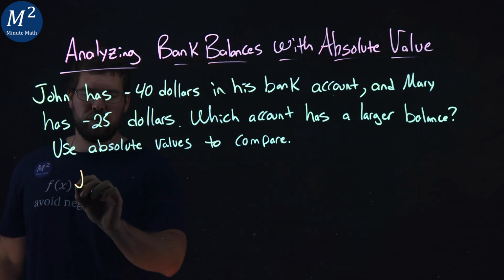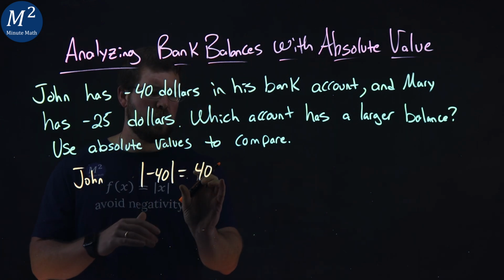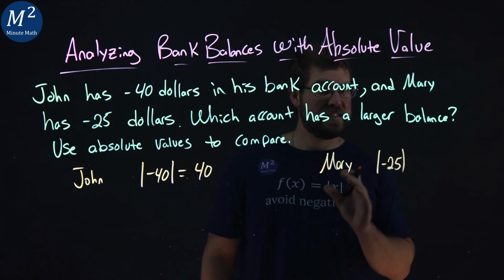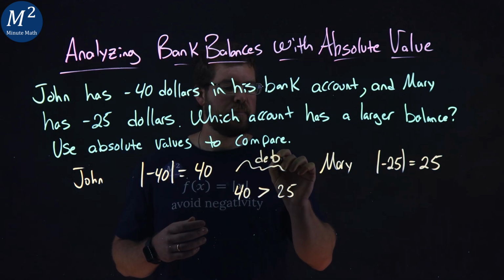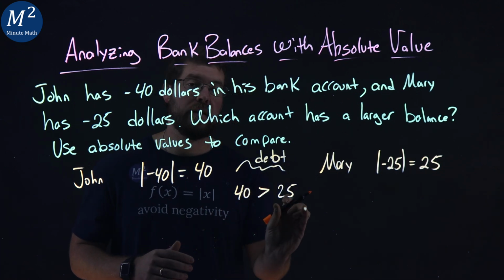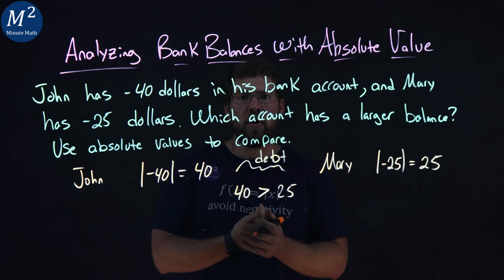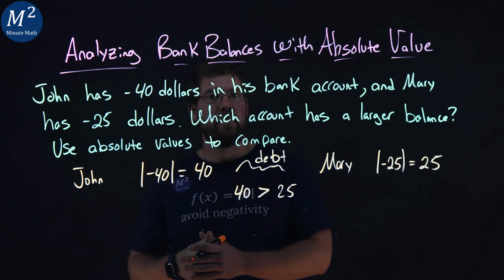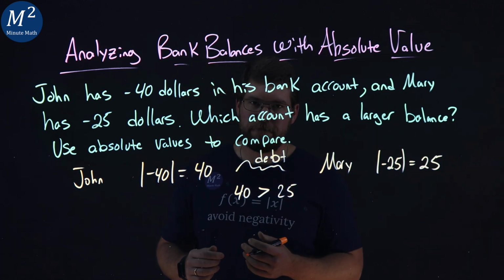How to Compare Bank Balances Using Absolute Value and Order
In this video, we explore how to compare bank account balances using absolute value and order. John has -40 dollars in his account, while Mary has -25 dollars. By calculating the absolute values, we find that | -40 | = 40 and | -25 | = 25, showing that John’s debt is larger. Although -25 is greater than -40, the absolute value reveals that John's account is further from zero, meaning he owes more. This lesson aligns with Common Core Standard 6.NS.C.7d, helping students understand the difference between absolute value and order in real-world situations.